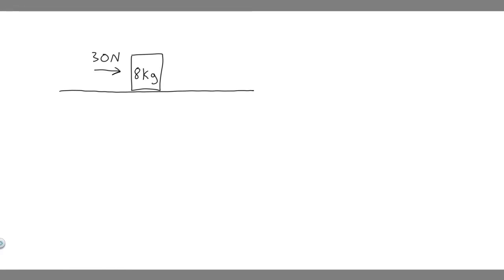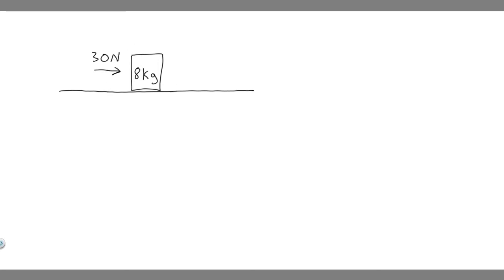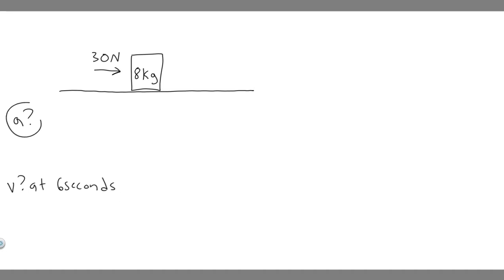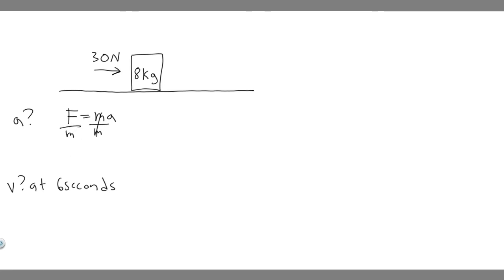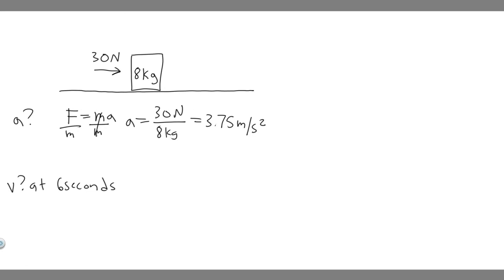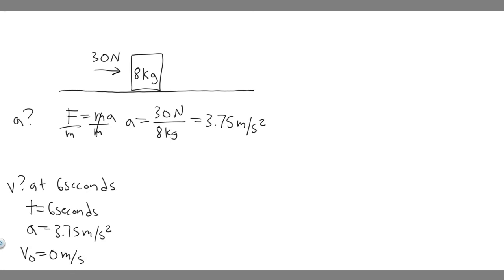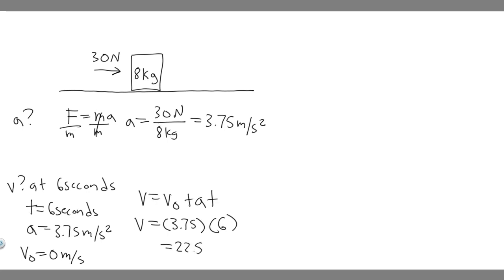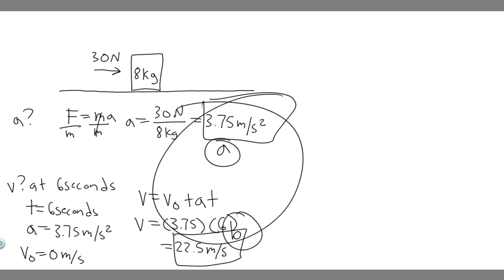A force of 30.0 N is applied in the positive x-direction to a block of mass 8.00 kg, at rest on a fr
A force of 30.0 N is applied in the positive x-direction to a block of mass 8.00 kg, at rest on a frictionless surface. (a) What is the block's acceleration? (b) How fast is it going after 6.00 s? .